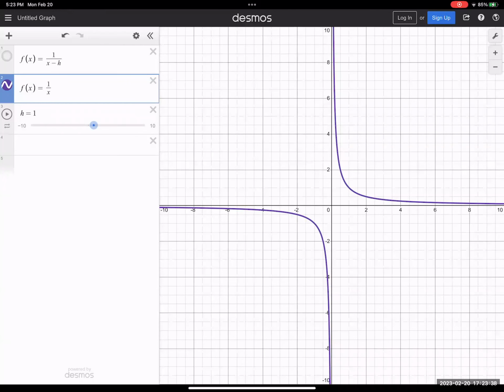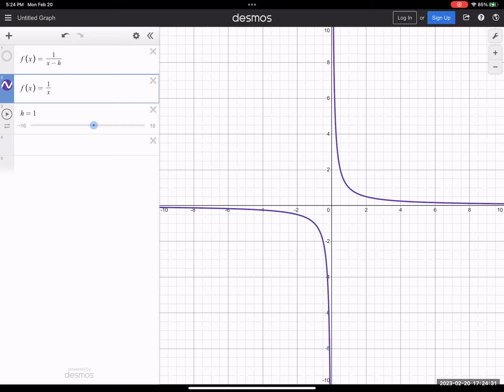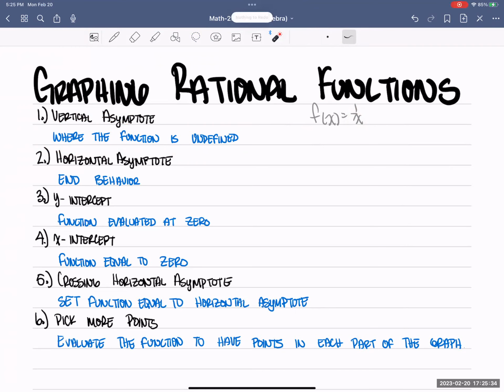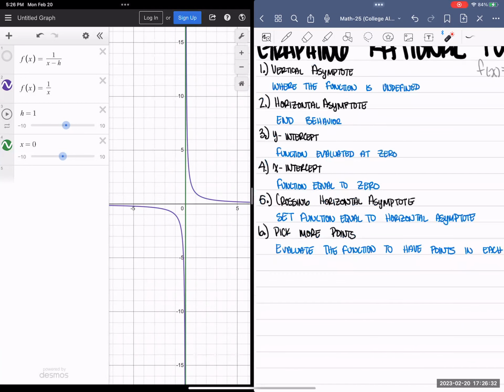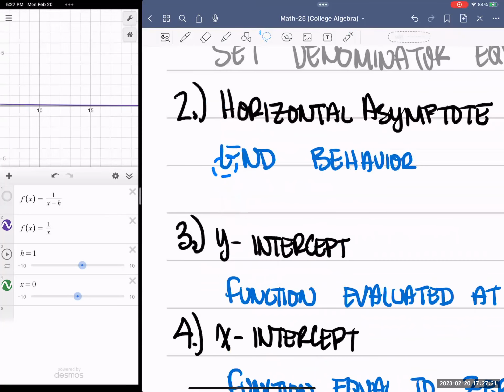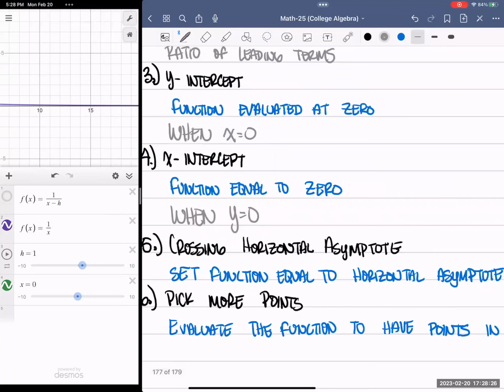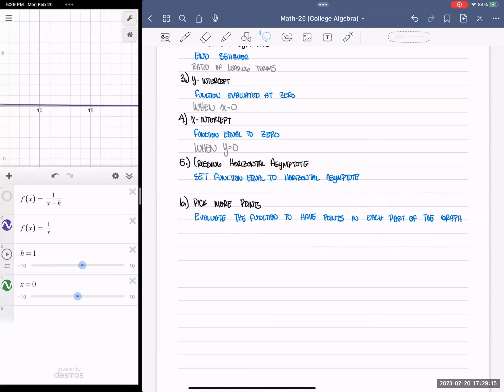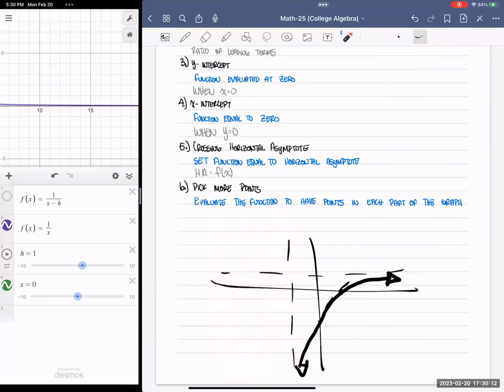Rational Functions Introduction